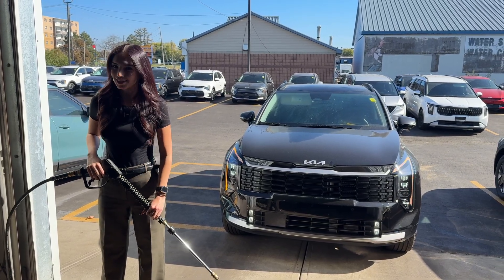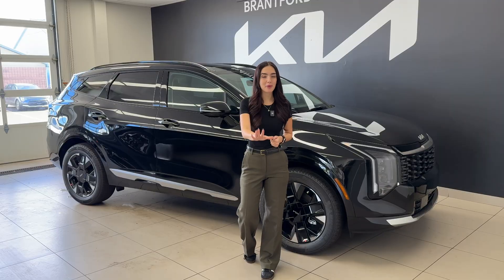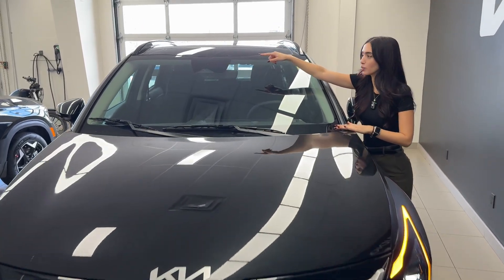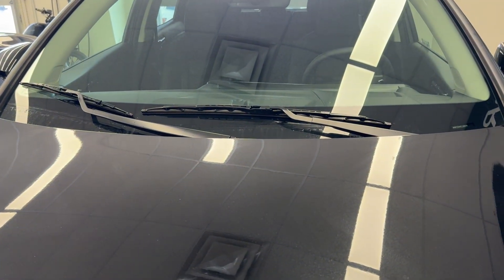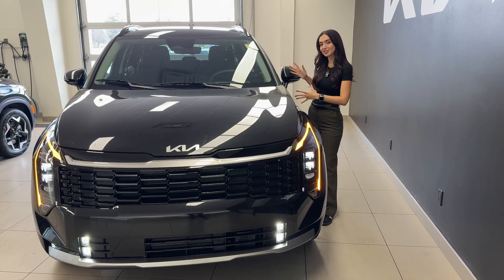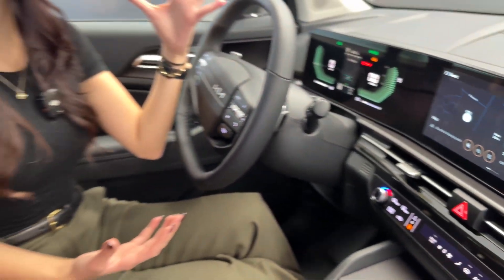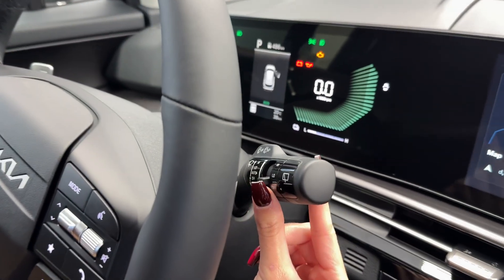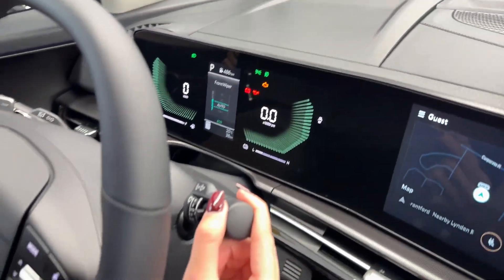Rain Sensing Wipers 101: Features Explained!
While many new cars come with automatic rain sensing windshield wipers, many people forget how to turn it on! In this video, Gabi explains how the automatic windshield wipers work, how to activate them, and shares some tips and tricks.